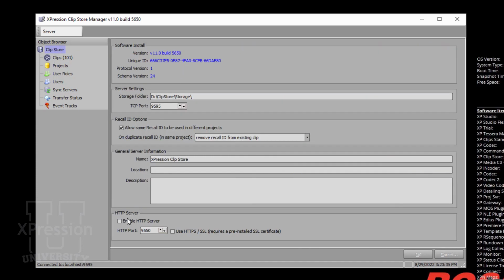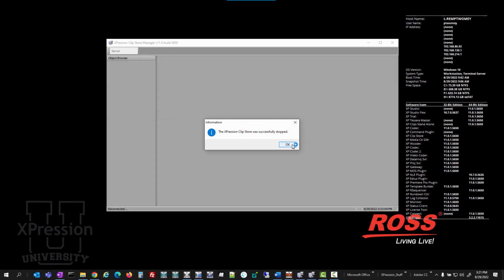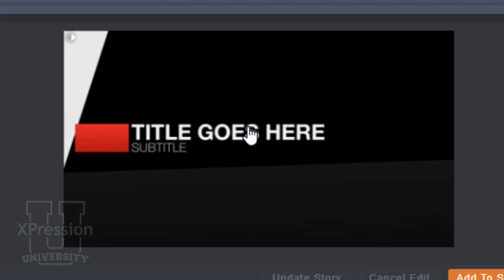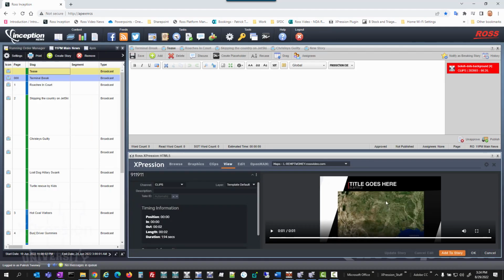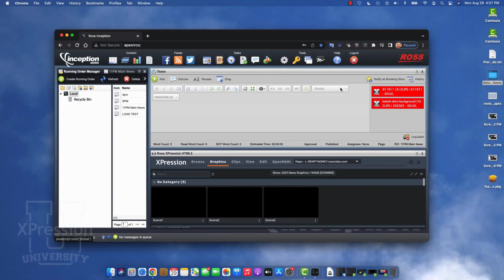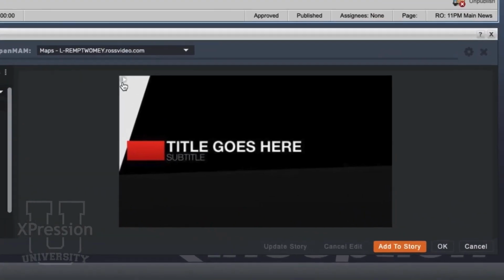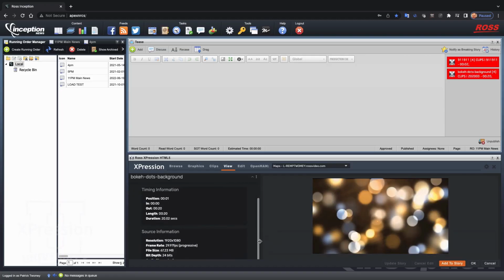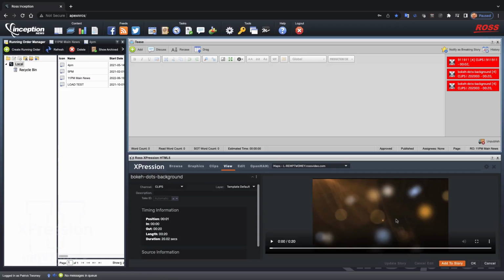XPression | Previewing XPression Clips Content In The HTML5 MOS Client (MOS148)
In Version 11.0, we have enhanced the user experience for Mac OS users working with the HTML5 MOS client. Users can now preview Clips content inside the HTML5 MOS Client before adding it to their scripts. Simply select a Clip asset by clicking on it, and then clicking on it in the preview pane will allow the user to watch a proxy video with sound.